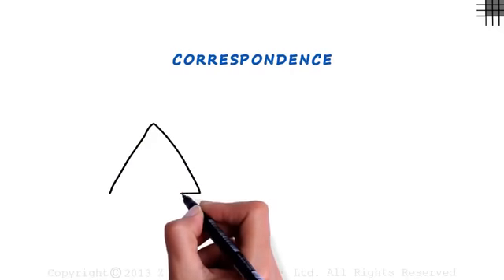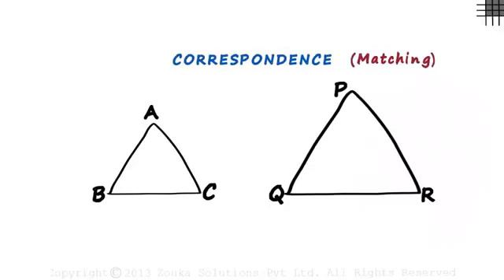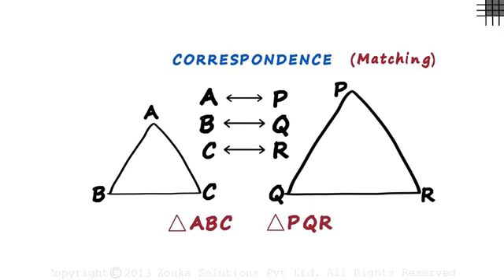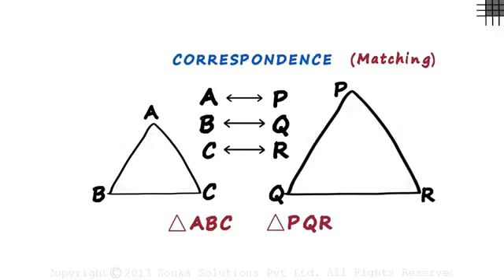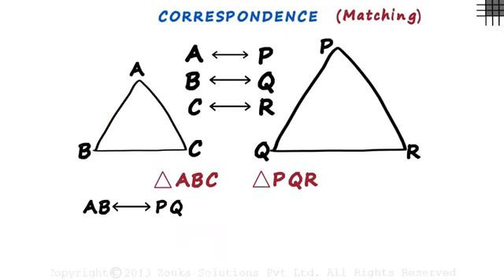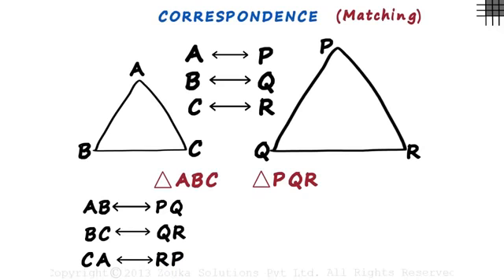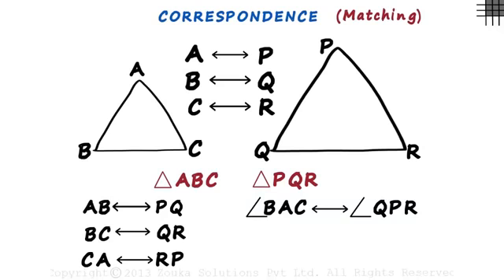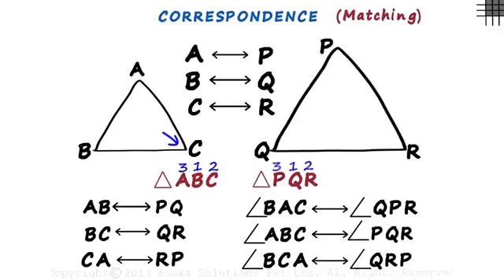7 April 2020